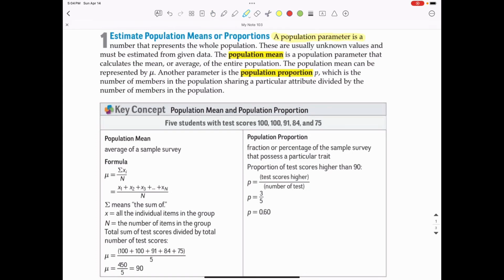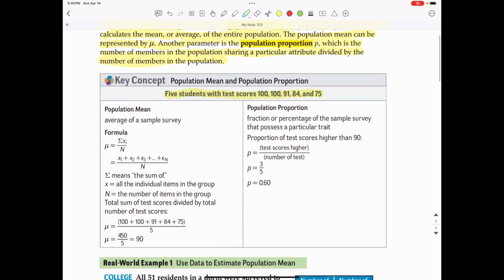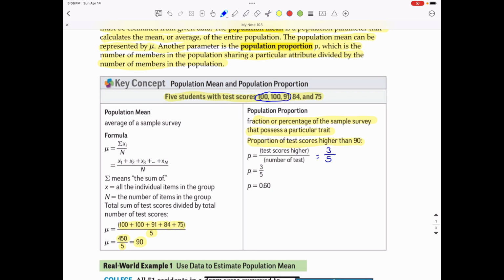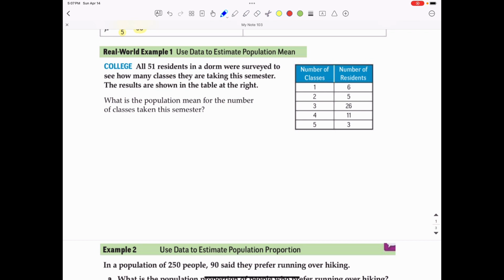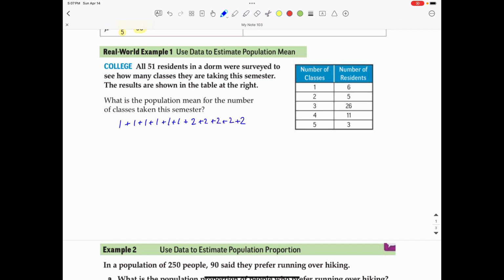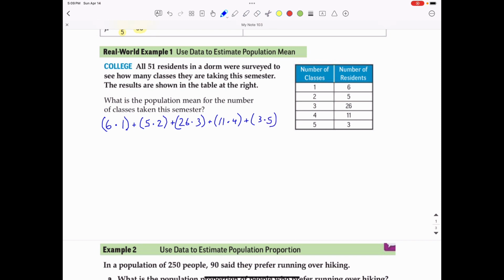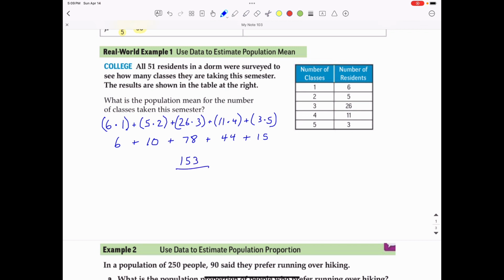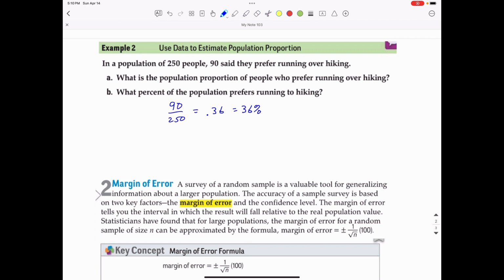Statistics Section 8.3, Part 1